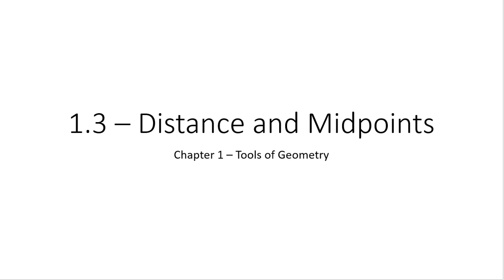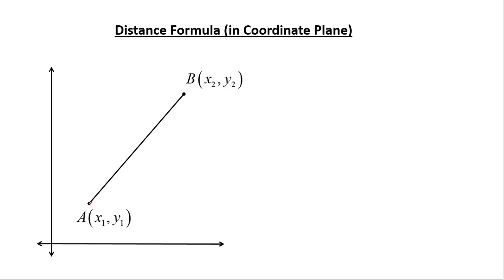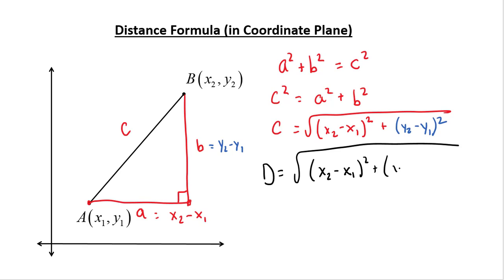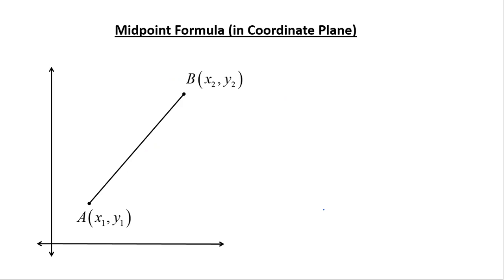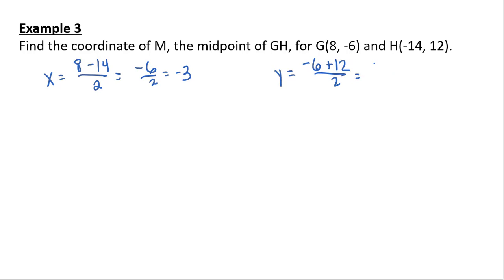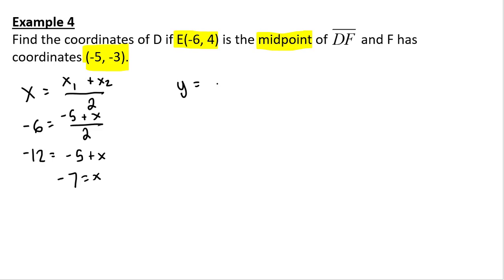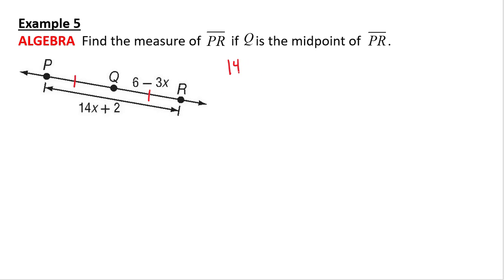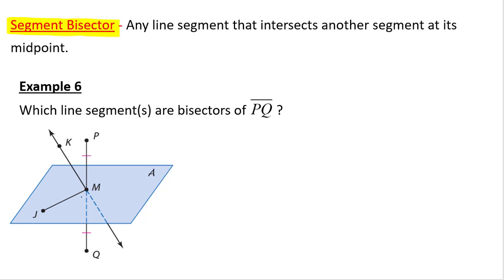1.3 - Distance and Midpoint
Distance Formula
Midpoint Formula